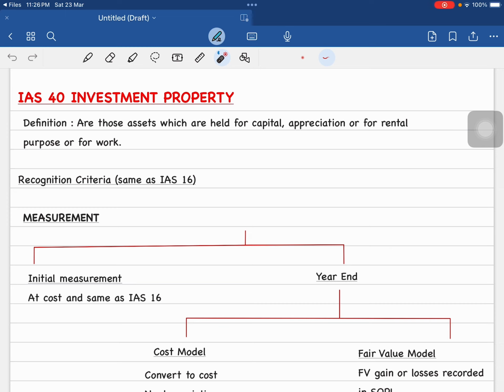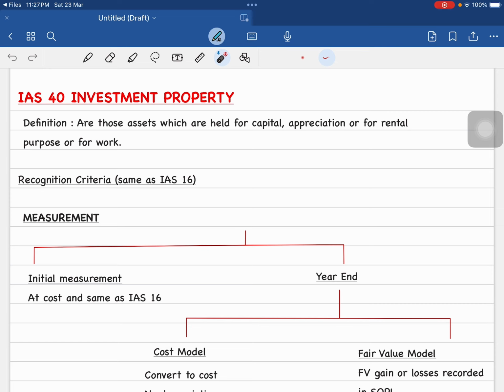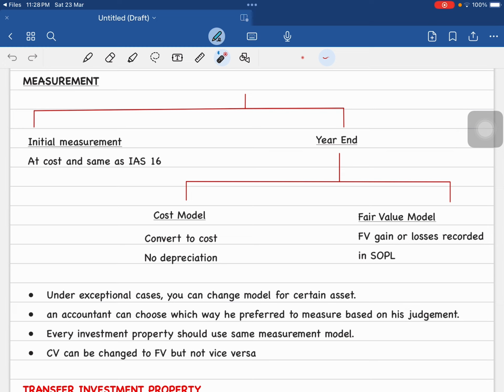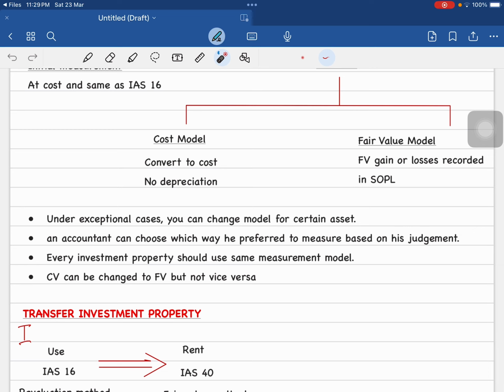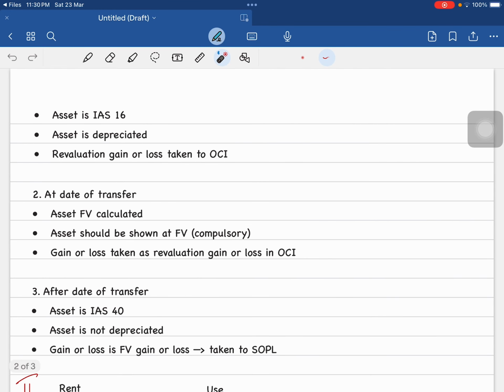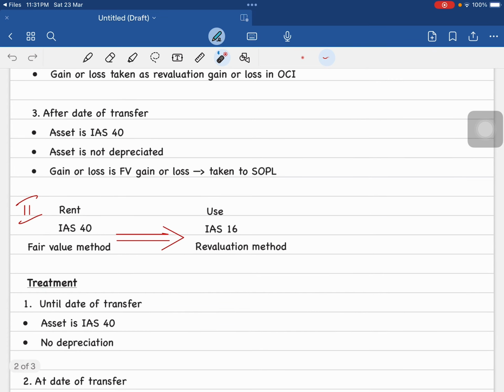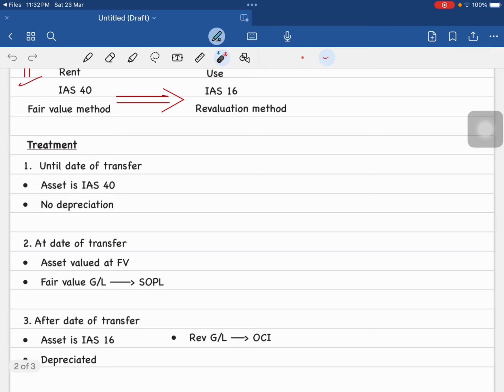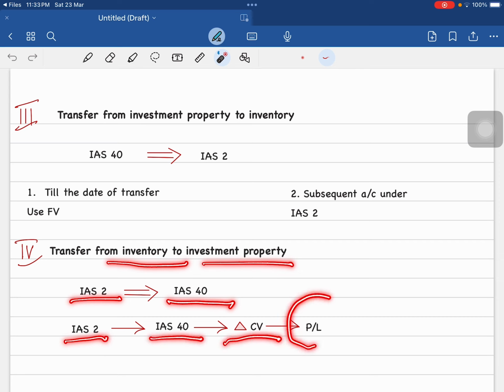IAS 40 FR F7 ACCA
₹18k per f level papers
₹15k per foundation paper